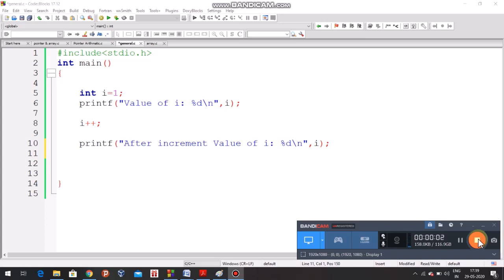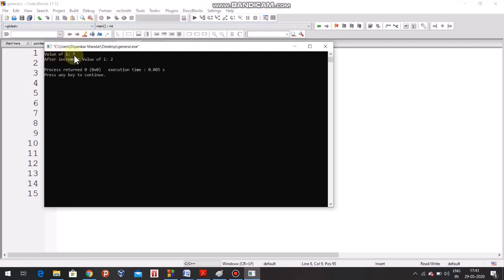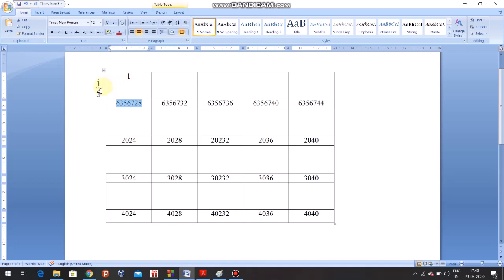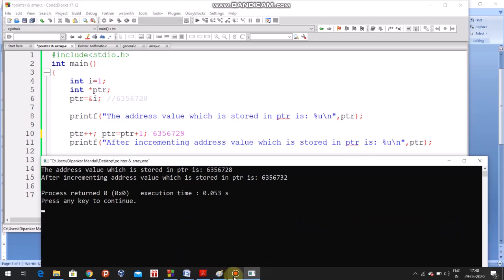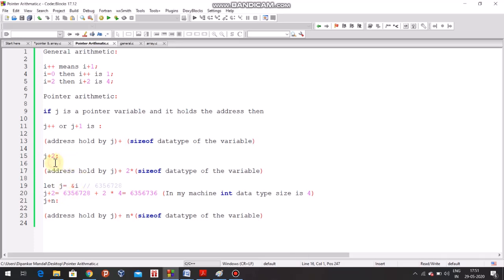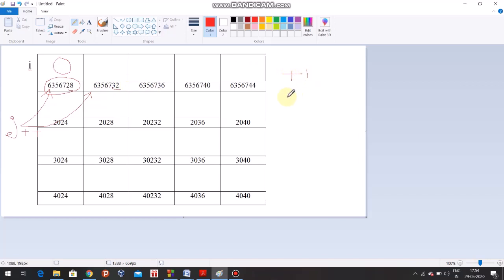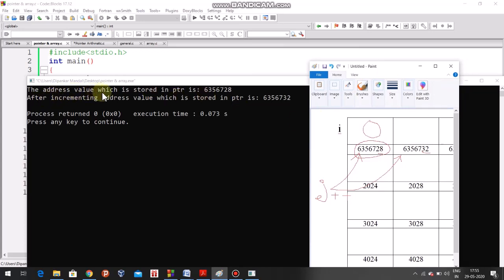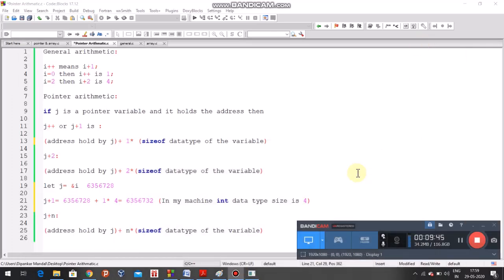Pointer Arithmetic with Programming Example in C | Arrays and pointer part 1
In this video Lecture the Pointer Arithmetic is discussed briefly.  Pointer Arithmetic is utmost necessary to learn the implementation o f Data Structures like Array, Stack, Queue etc. From my experience I can say that number of questions about pointer arithmetic is asked in competitive exams like GATE, NET and various entrance exam.